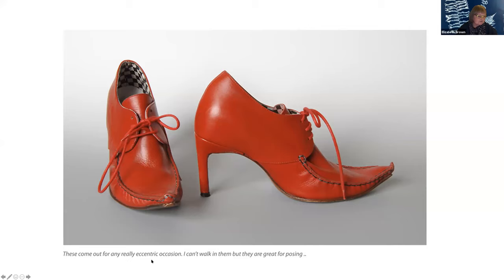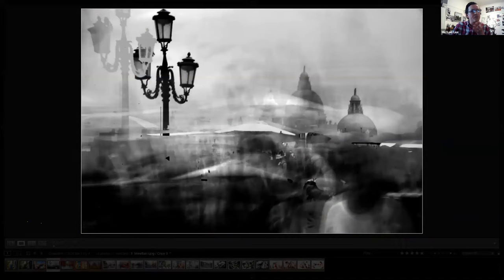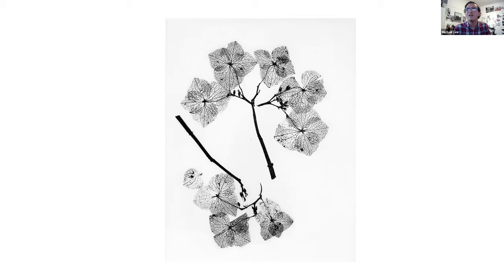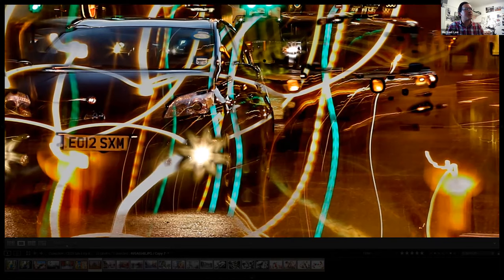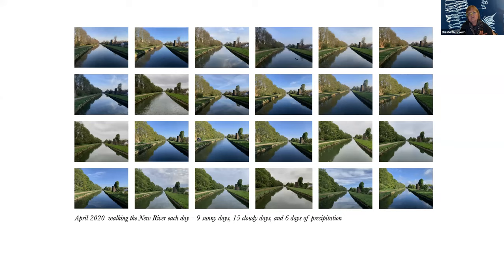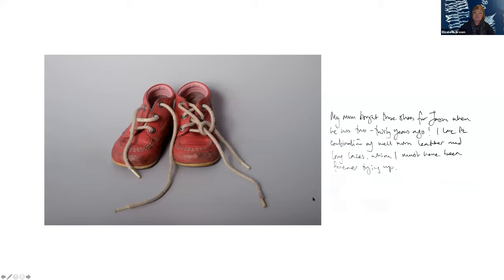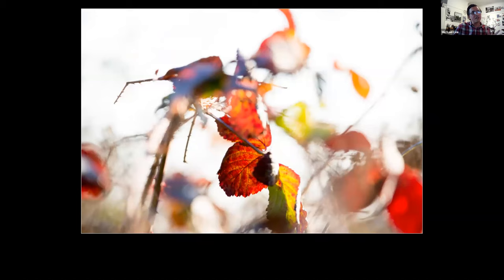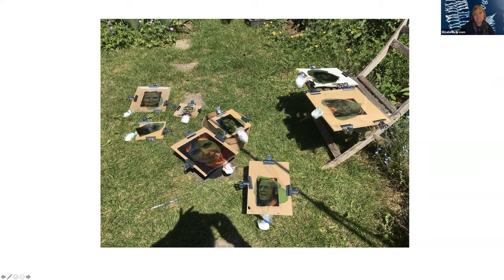Artists' Conversation April 2021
Crouch End Open Studio members Lizzie Brown and Michael Lee are in conversation about their photographic art.